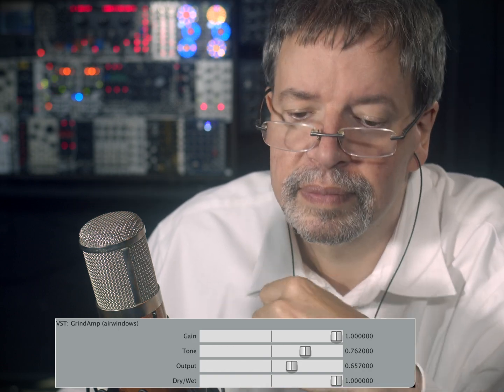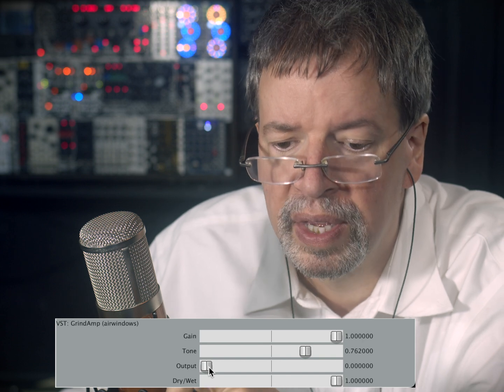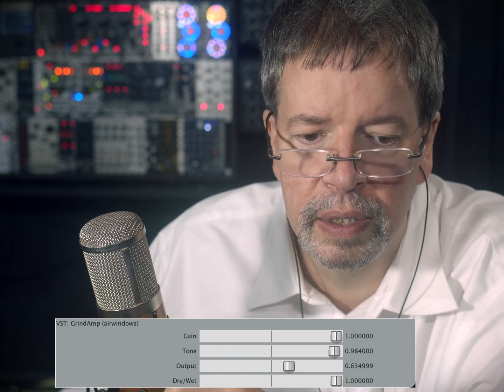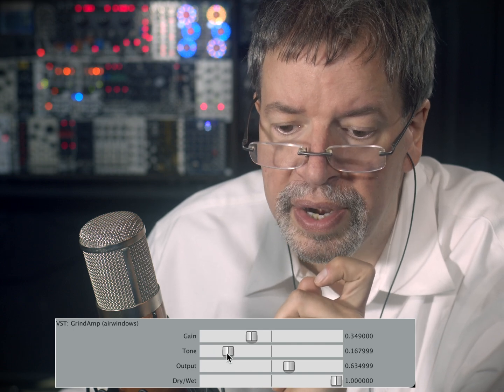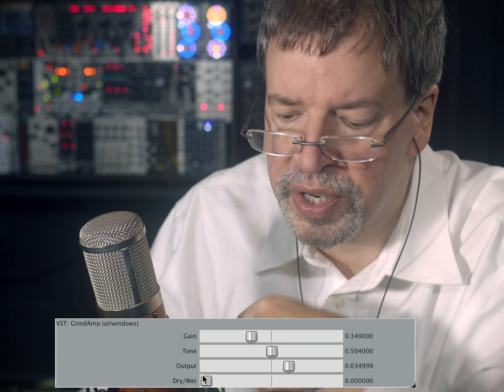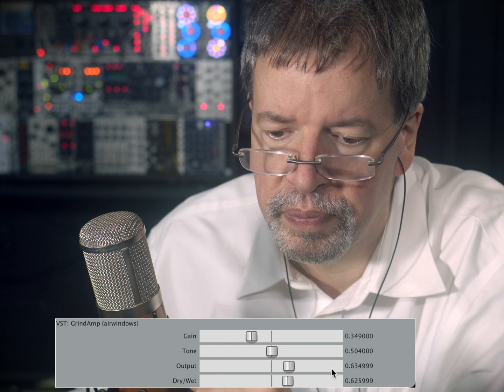Airwindows GrindAmp: Mac/Windows/Linux/Pi AU/VST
Hi! I'm back home (well, one of 'em) and though I am delayed and scrambling to get my stuff together, I am full of ideas and have a new plugin for you.

GrindAmp is a followup to FireAmp, and you'll hear them back-to-back in the video. And where FireAmp is all about that midrange howl and rawness, GrindAmp is a different style: heavier! Thing is, you must understand how these work. They're distortions voiced to work with guitars, into filtering and truncated, undersampled cab emulation that has dynamic processing. When I say truncated I mean it: there's very little cabinet rumble or any over-hang beyond the immediate sound. Also, the dry/wet control both brings in dry AMP sound against the cab sim, and also dry guitar sound against the amp sim… at the same time.

So GrindAmp is every bit as much designed for a Rockman-type, extremely direct and dry tone, as it is for an amped, miked tone. It's sort of a hybrid. Why would you ever do this? For the same reason Def Leppard used Rockmans on Hysteria: you can use this kind of tone to bring in a part without getting in the way of everything else. You can arrange with whole instruments, bringing in stuff to emphasize certain qualities. If you used FireAmp you'd be bringing in extremely raucous midrange, if you use GrindAmp you have a lot more low-end punch and the ability to push the gain a bit higher (though I think it's at its best when you're allowing it to be kinda percussive)

Neither of these have chorusing and delay/reverb… but hey! I've been putting out plugins that do that, and I bet Chamber will do the slapback thing on a guitar very well, and there's always PocketVerbs Spring: Airwindows plugins are deeply modular and you already have literally hundreds of them so if you wanted to go full Rockman with GrindAmp (or FireAmp: more to come) then nothing's stopping you. And they're free, so nothing is stopping you. And they're open source, so if you really really REALLY wanted to build them into one plugin… amazingly, you can! Or you can let me make 'em for you :)

Hope you like GrindAmp, and though things are a little scattered around here I think it is a sign of inspiration for more to come. And I'm excited to see where it leads. I'll keep you posted, and should be able to return to my weekly plugin posting schedule, perhaps with more things snuck into the week as opportunity permits! :)